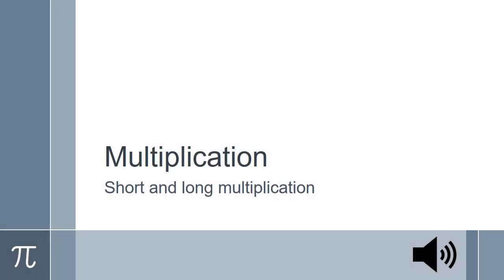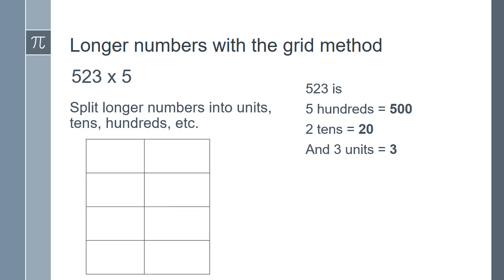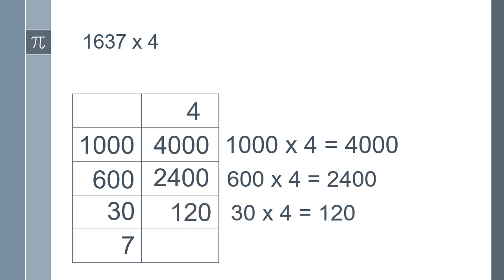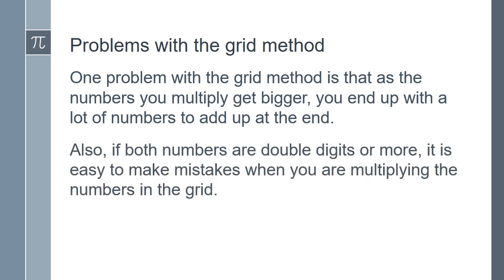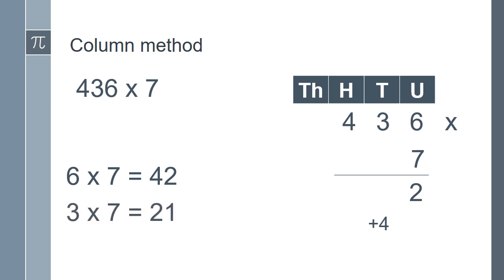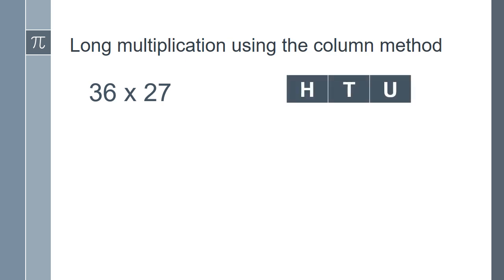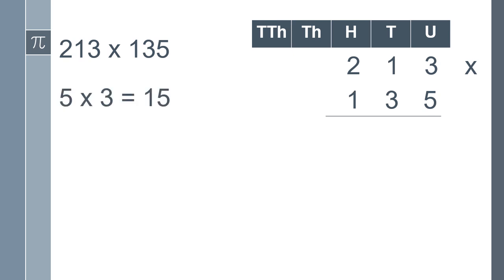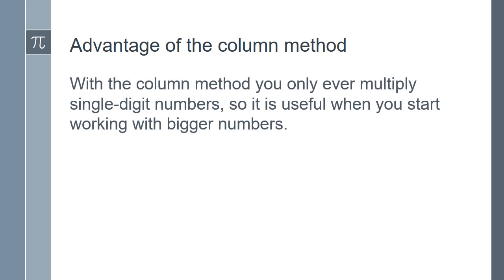Multiplication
Learn different ways of doing short and long multiplication, including decimals.